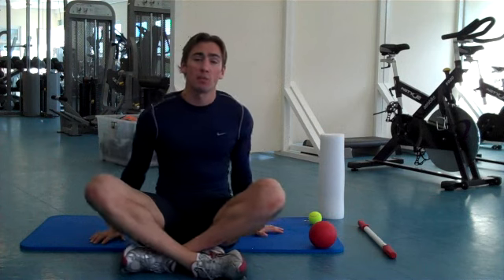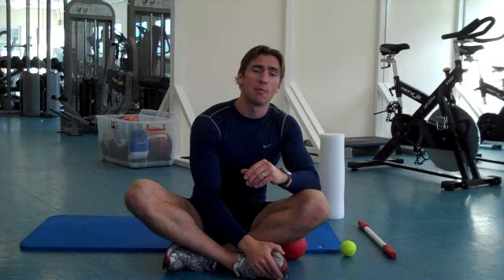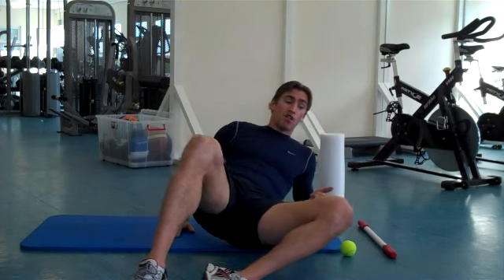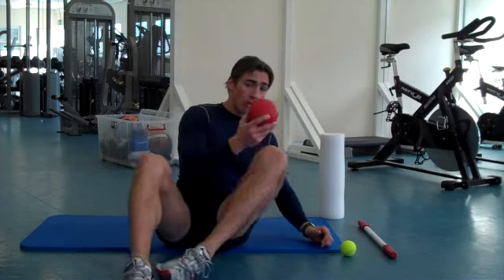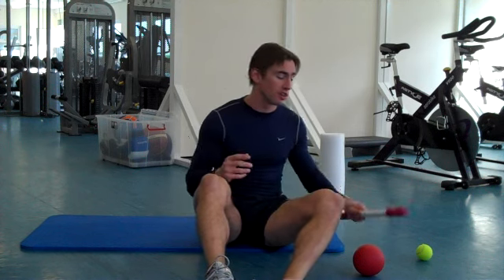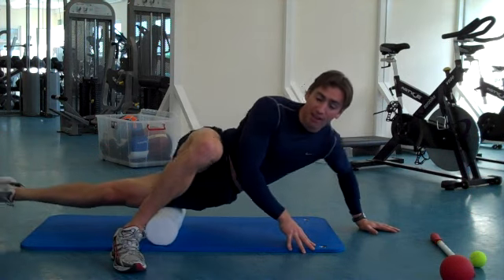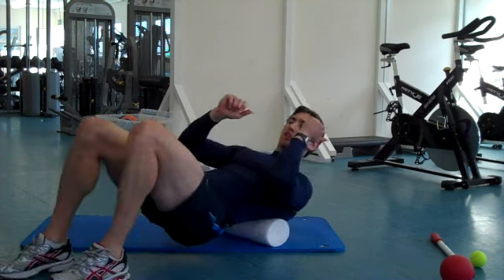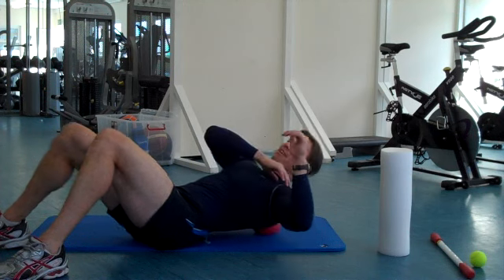Foam Rolling and muscle release technique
using rolling to release muscle tension and help with injuries